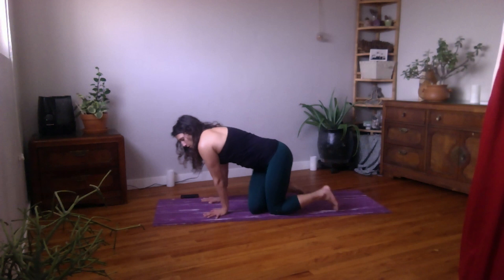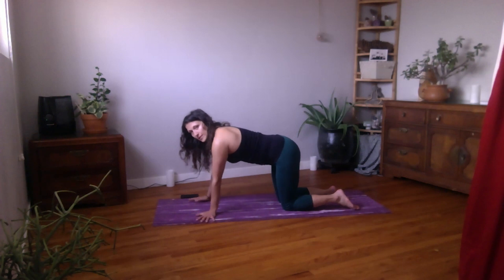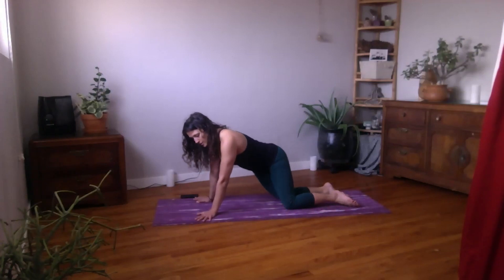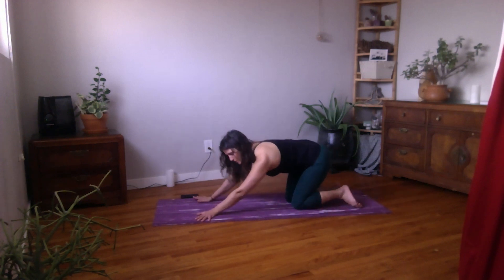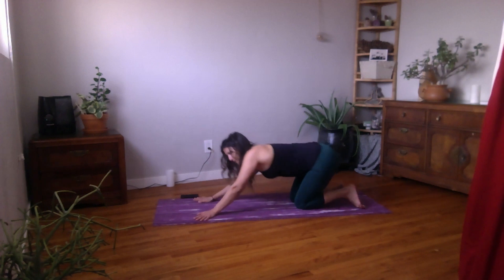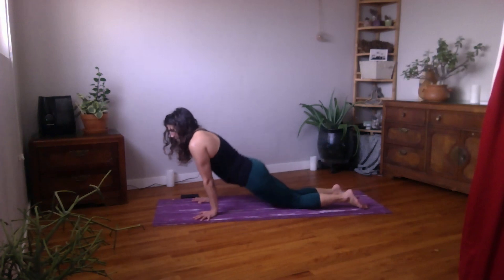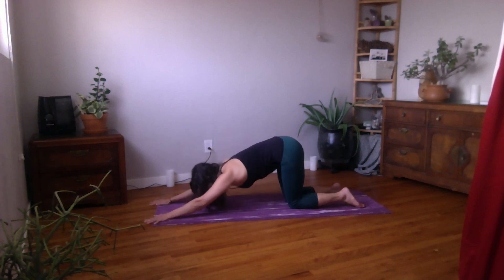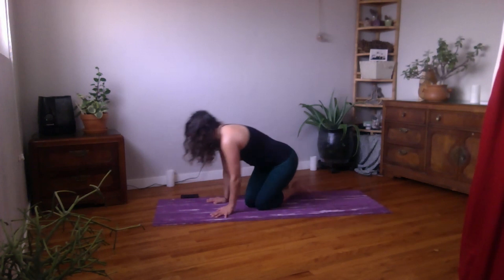Get Up Tritons! Hip Rotations With Beverlyn!